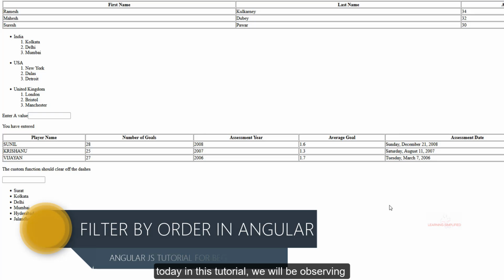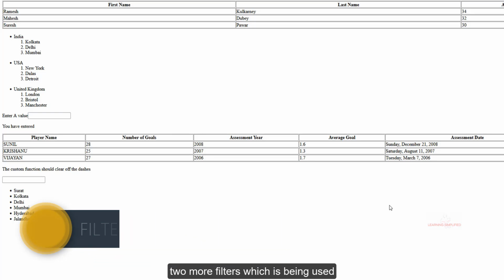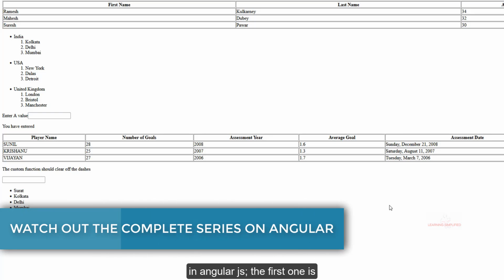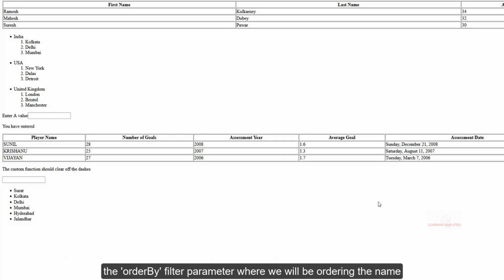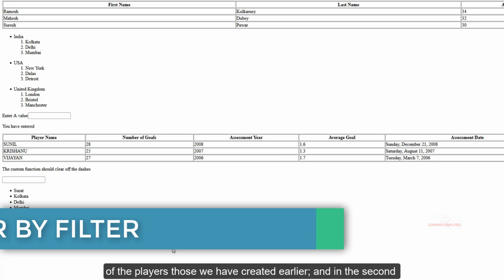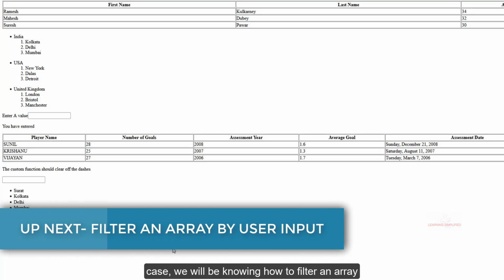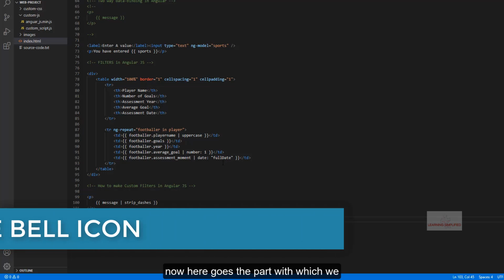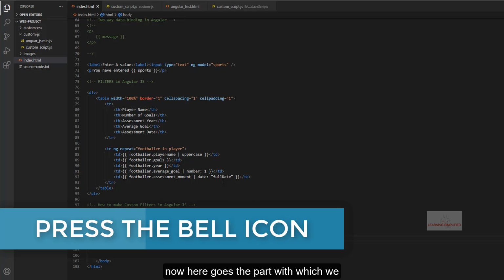Filters tutorial in Angular JS for Beginners |What is orderBy Filters|JavaScript Framework with HTML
In this part of the filters in angular JS tutorial, we will know how to use orderBy filters. This tutorial series is based on Angular JS for Beginners, so this will be just a demo one.

JavaScript had always been a way to add interactivity to web pages through the decades. But as the time passing on, nowadays it has risen to some mainstream importance; from adding basic interactivity to the web pages, it has become a powerful tool to build up large and ultra-sophisticated web applications. In that essence, Angular JS is the one that we will be knowing gradually in a step by step process. In this part of the tutorial, we will know what is orderBy filter in Angular JS.